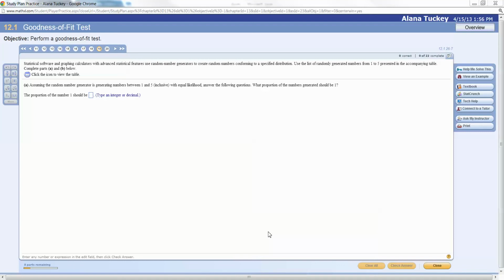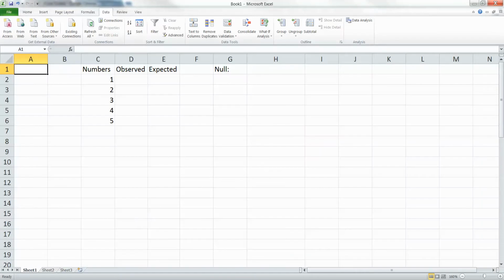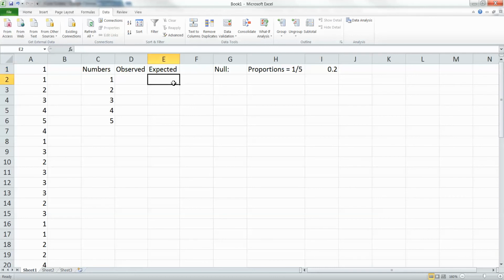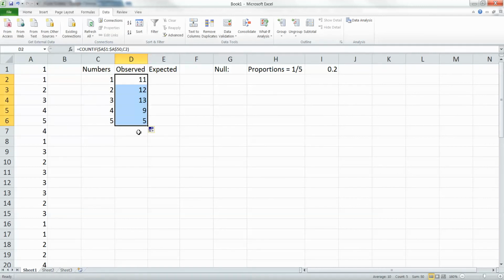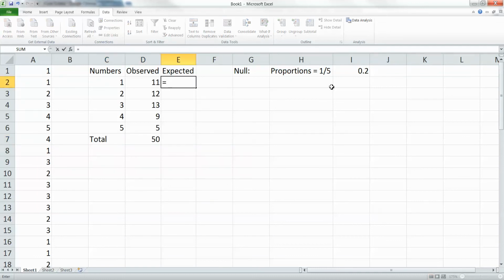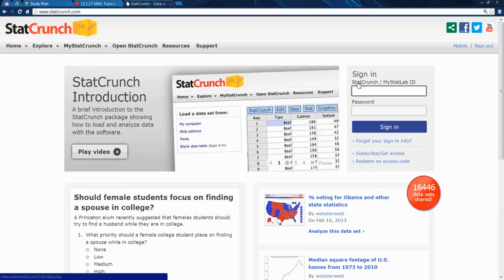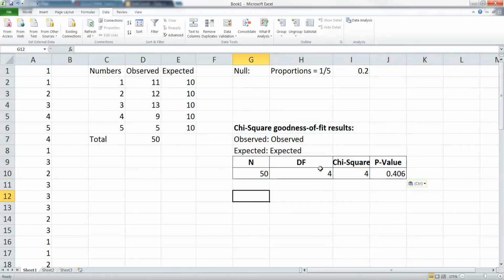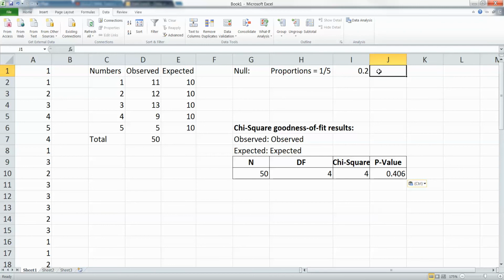12.1.26 MML Tutorial - Math 133